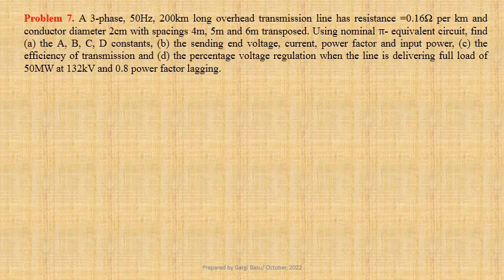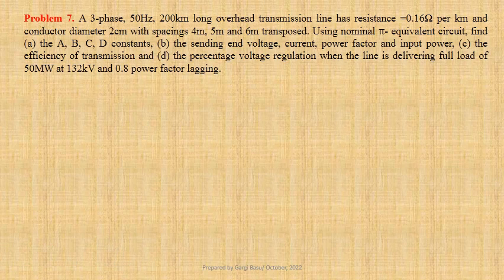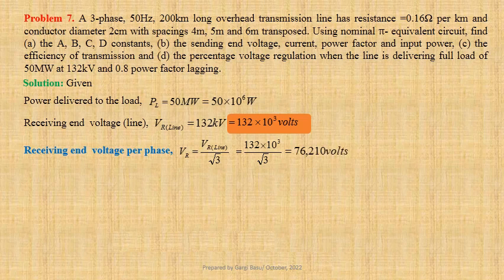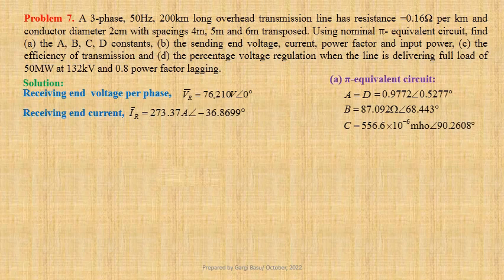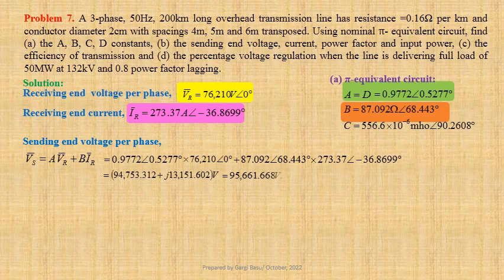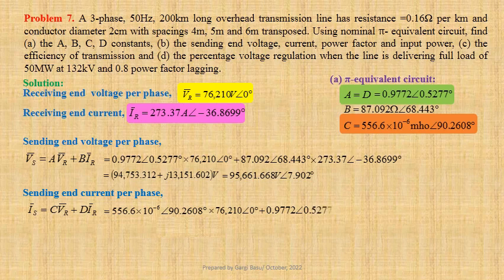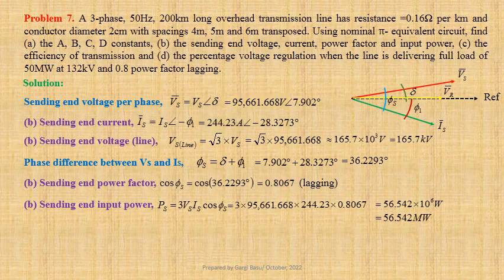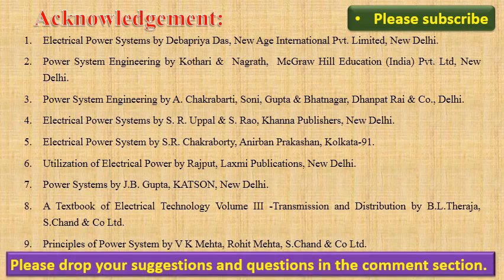Medium Transmission Line: Prob7 on determination of ABCD parameters, regulation and efficiency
On completion of this lecture, learners will be able to determine A, B, C, D constants of a 3-phase medium length transmission line  using its pi equivalent circuit. They will also be able to compute percentage voltage regulation and efficiency of transmission  of this line using these constants when load details and transmission line parameters are given.